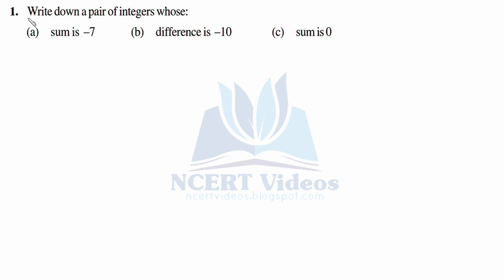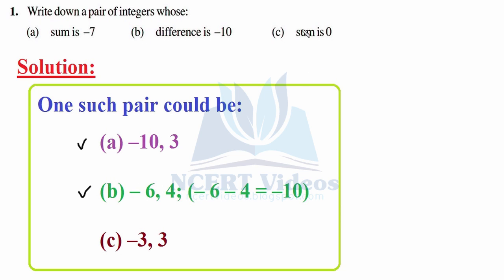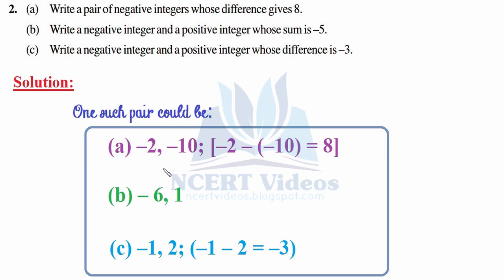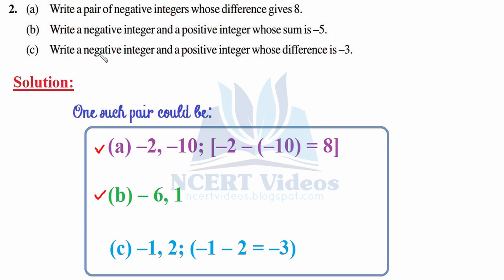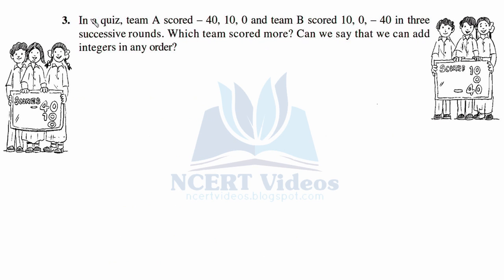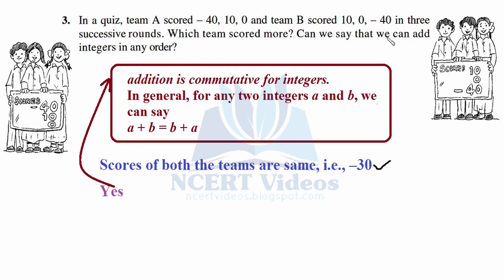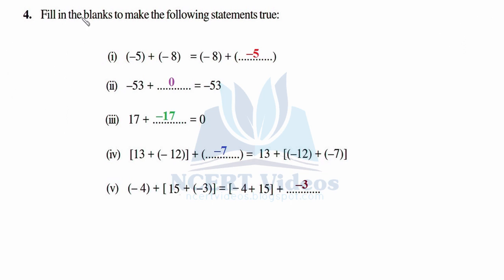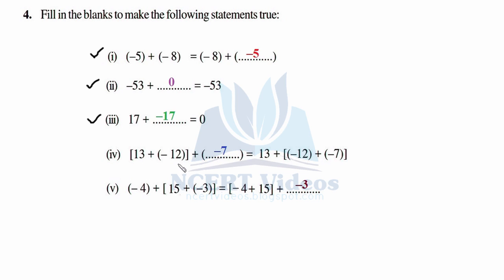Integers 1 2